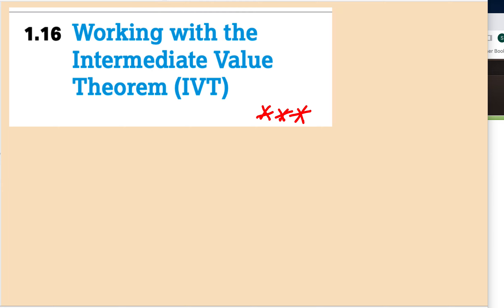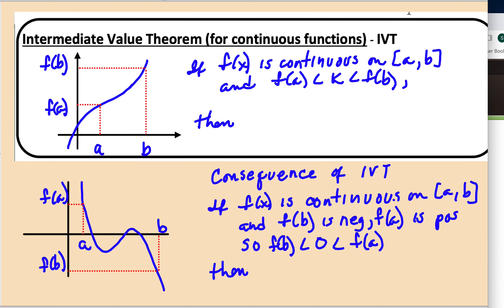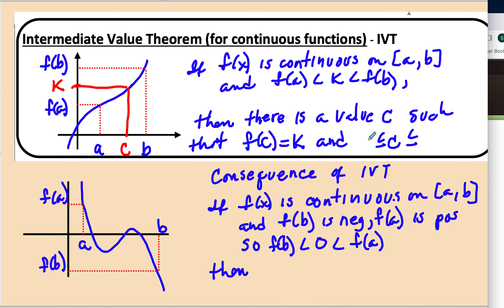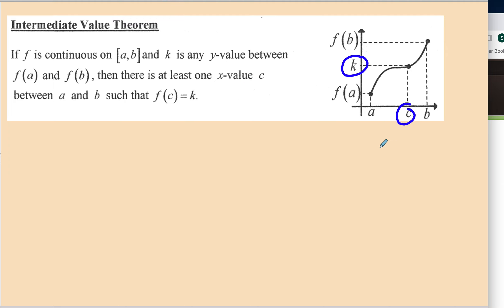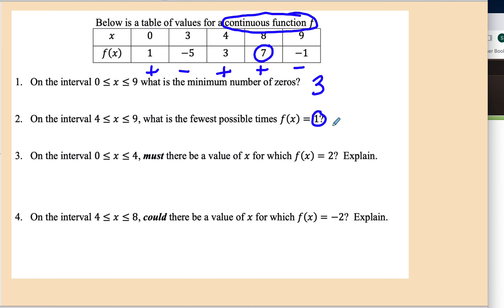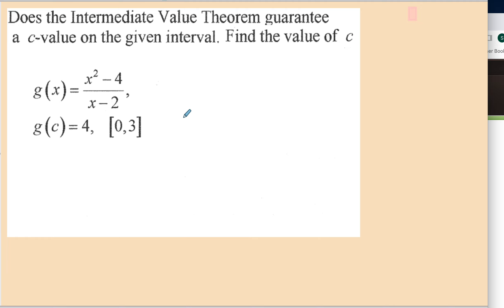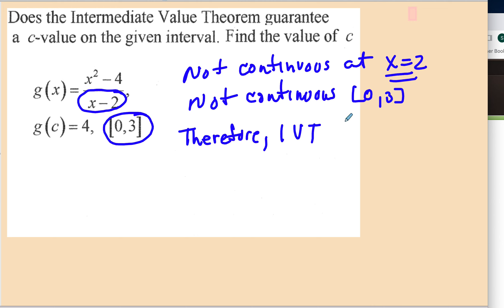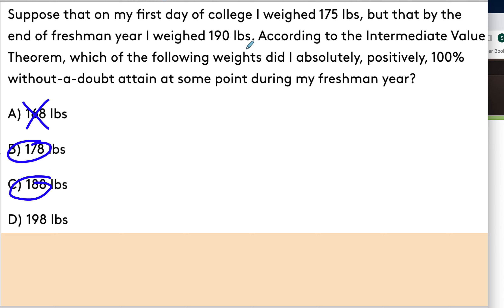1 16 Intermediate Value Thm